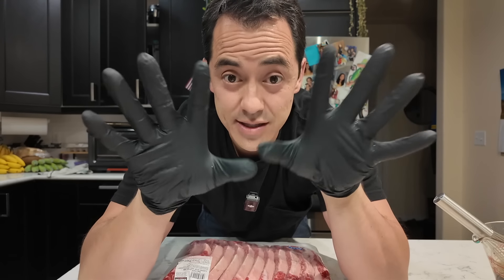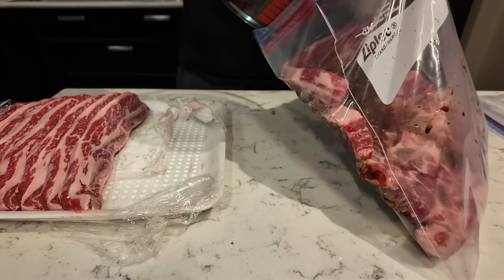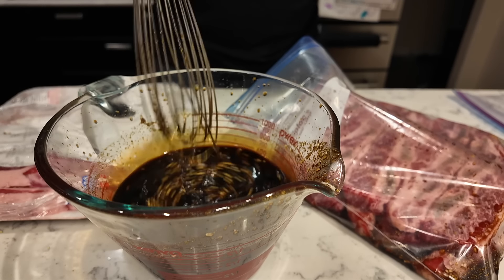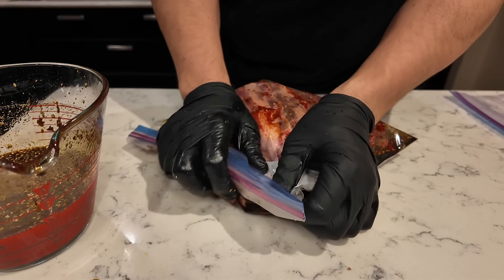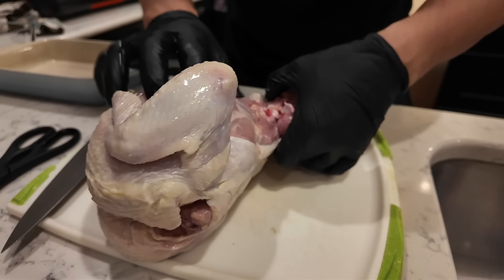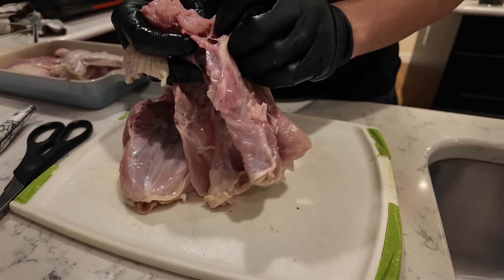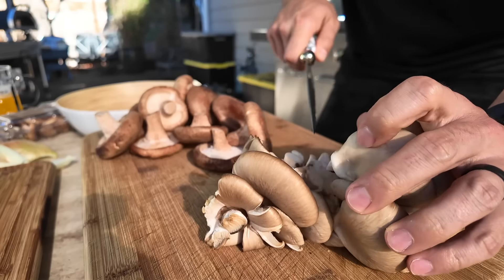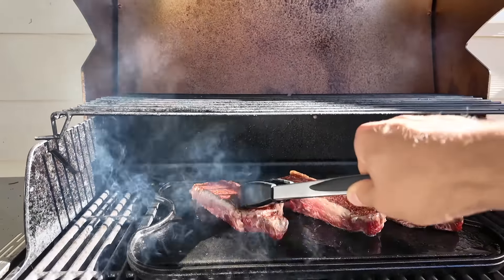Barbecuing For A Family Of 12!